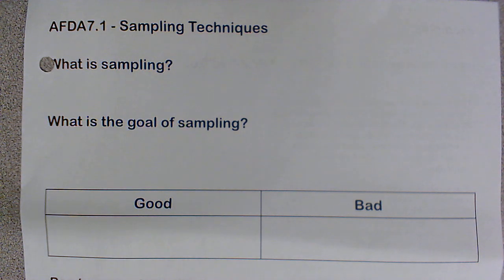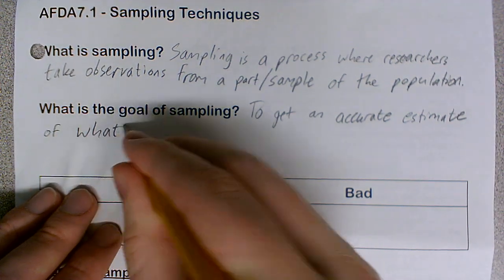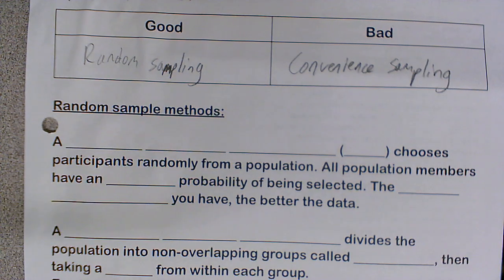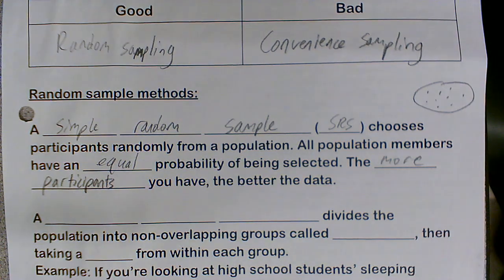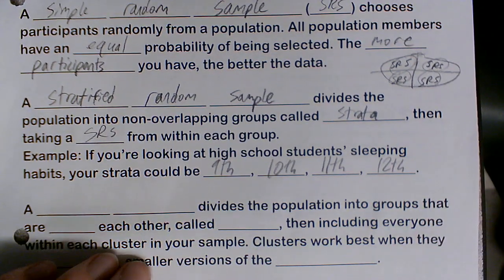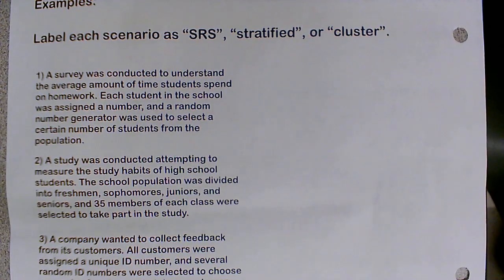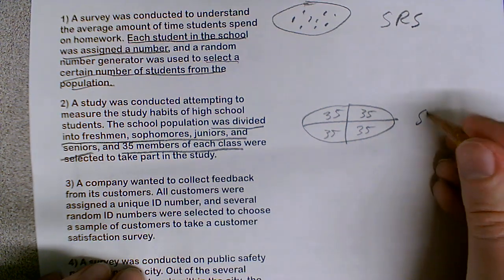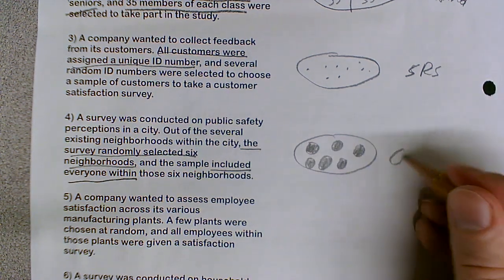7.1 Notes - Sampling Methods